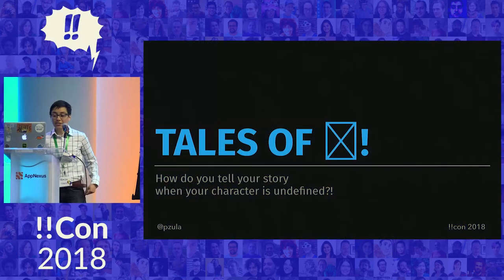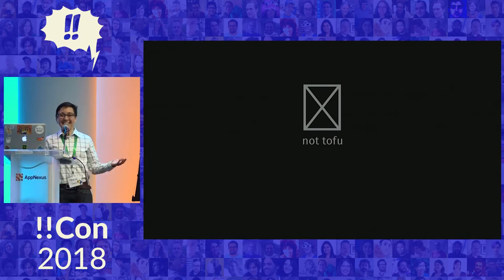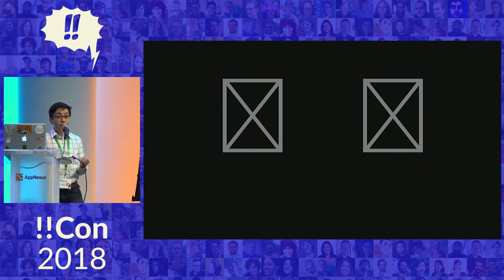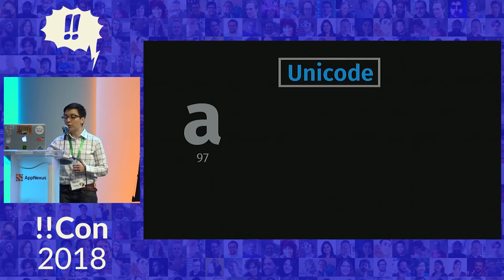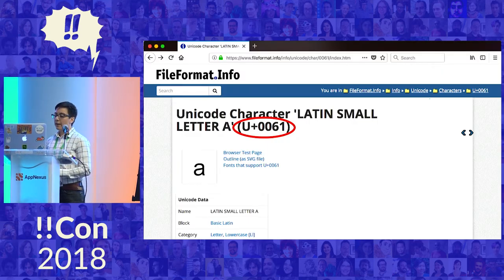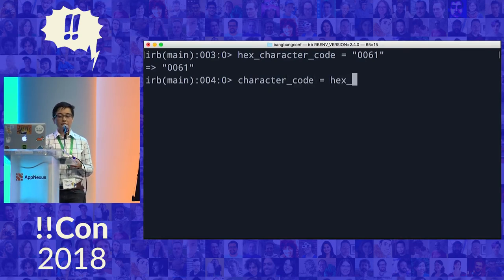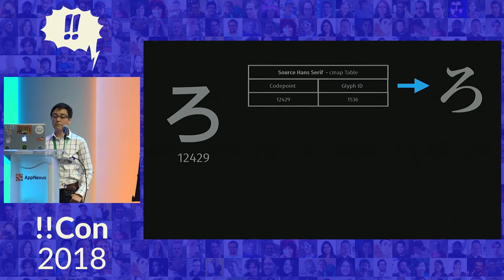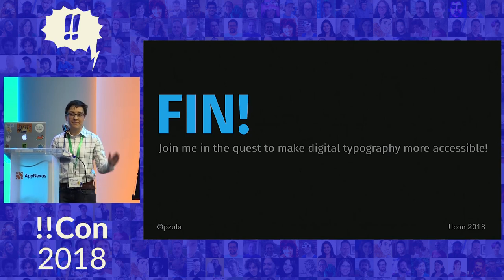!!Con 2018: Tales of ⌧! Can You Tell Your Story When Your Character Is Undefined?! by Persa Zula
Tales of ⌧! Can You Tell Your Story When Your Character Is Undefined?! by Persa Zula

You just got a text message from your friend, and it contains three emojis and a box with an X in it: 🍴🌙 ⌧. Is that an emoji, too? What were they trying to say? Are they currently eating dinner under the moonlight, or are they inviting you to have takeout tonight?

Later in the day, you’re scraping information from a website that happens to have characters in another language on it, and as you pull data into your terminal, you start to notice more little boxes with X’s in them. Or perhaps your terminal renders them as � or 🥡. What does this all mean? Why are these symbols following you around?

You’ve just encountered “notdef”! This is the official term for the “Not Defined” symbol that is shown when the typeface being used doesn’t contain the character requested. This talk aims to show you what you can do in the face of notdef, including how you can build a little tool to search your machine for fonts that support the characters you need to tell your story – whether you’re using a design app to make a poster, or writing a paper that contains information in a non-Latin language.